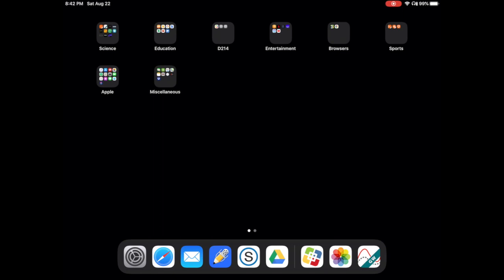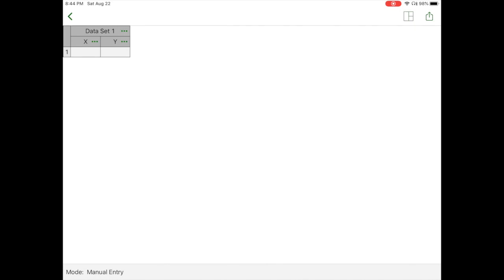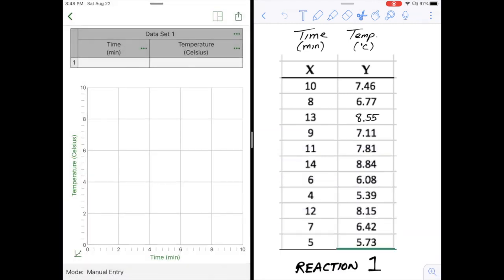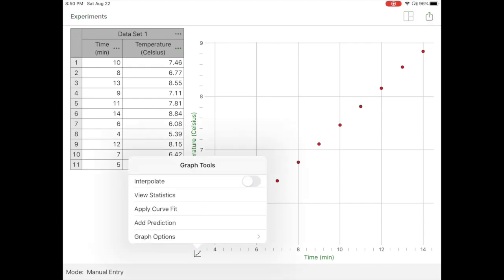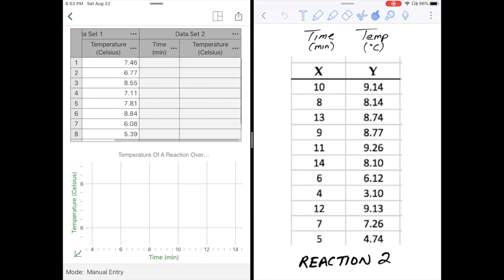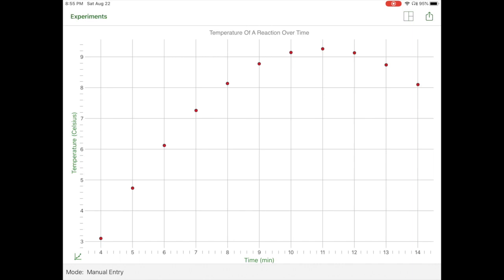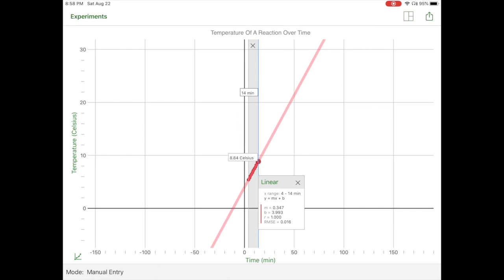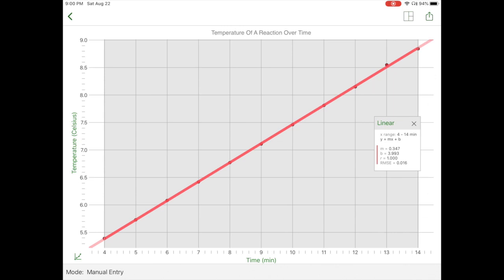How to use Graphical on your iPad